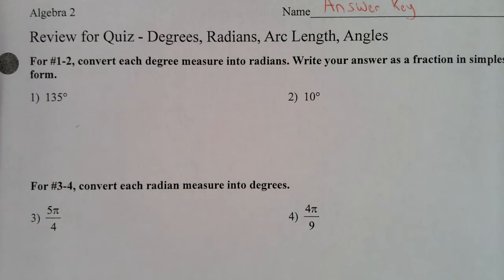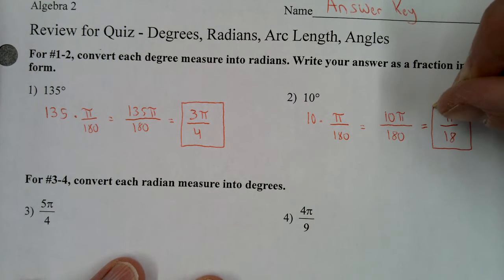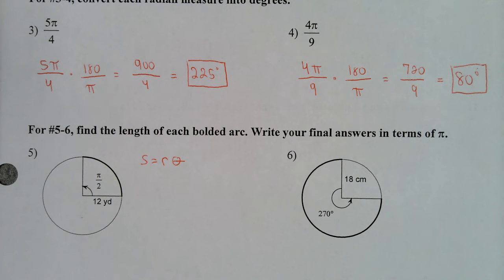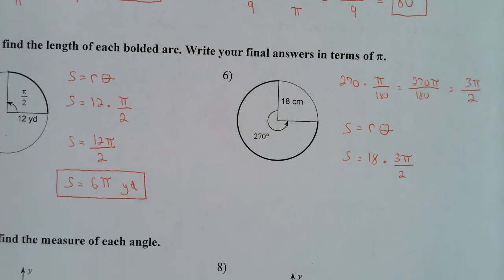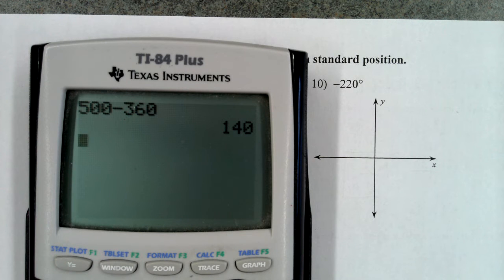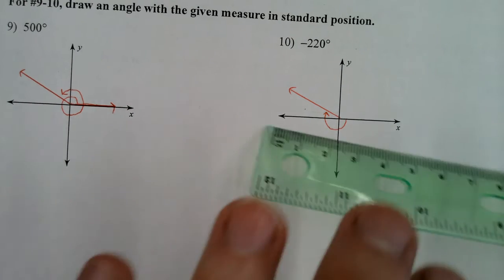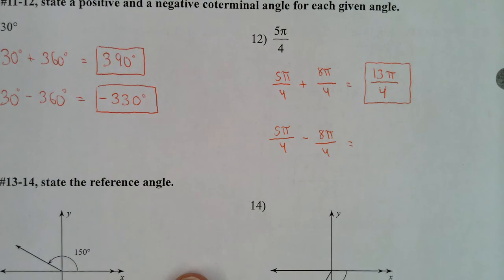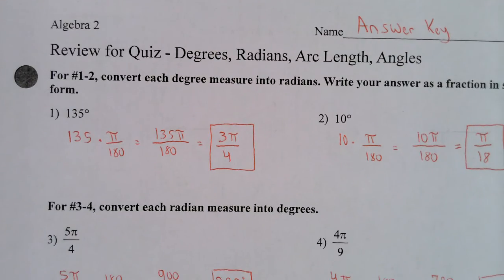Algebra 2 CP - Review for Quiz - Degrees, Radians, Arc Length, Angles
This video goes over a quiz review on degrees, radians, arc length, and angles in the coordinate plane.